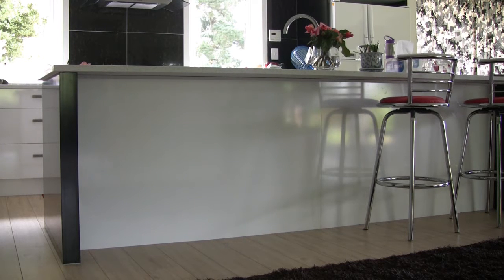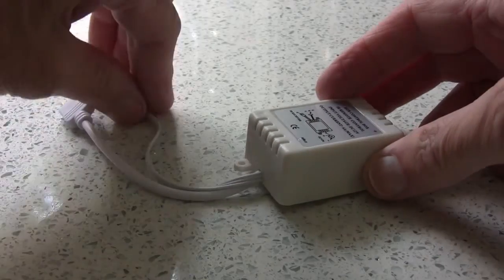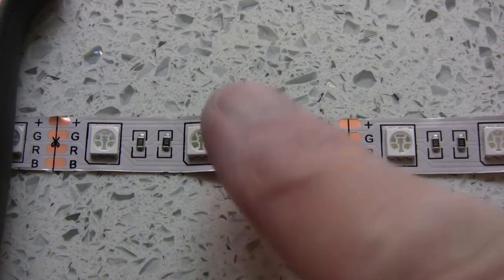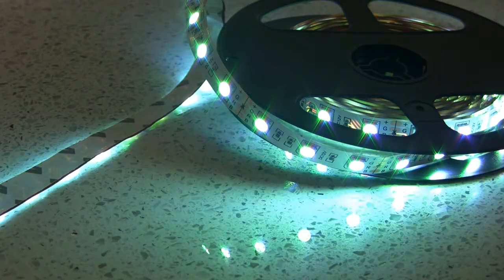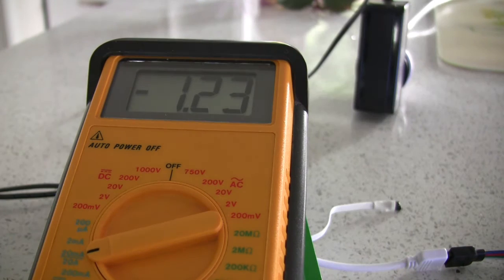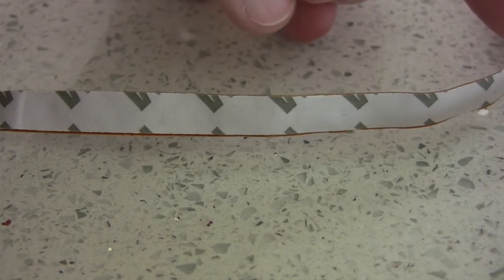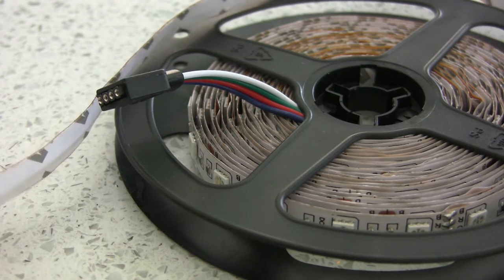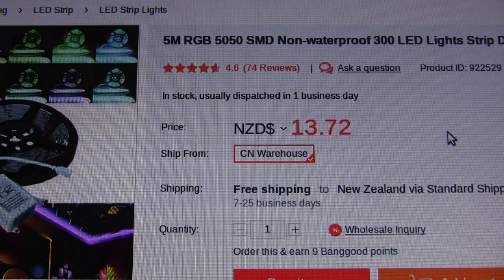Banggood RGB 5050 SMD Non-waterproof 300 LED Lights Strip. Review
I take a look at Banggoods 5 Mtr strip of RGB LEDs. An unpaid, un biased review of this product. HD.